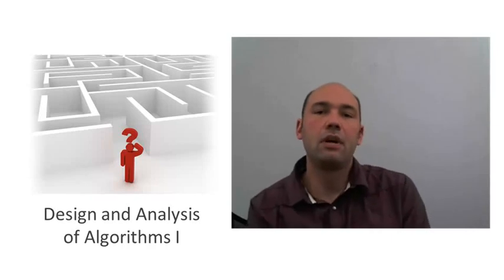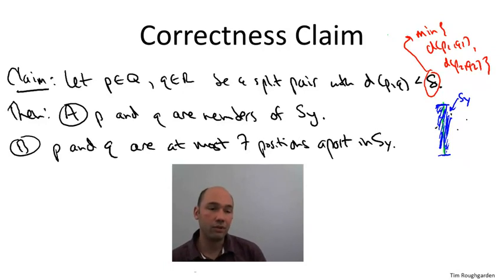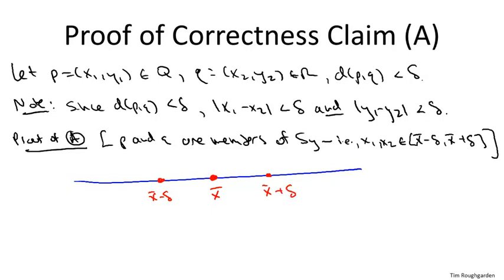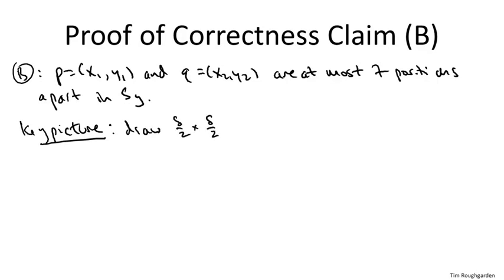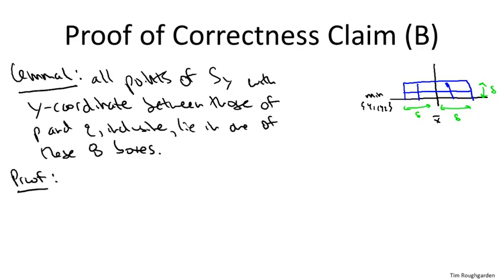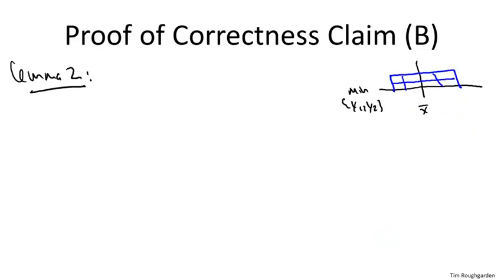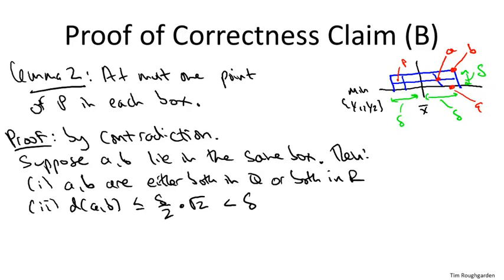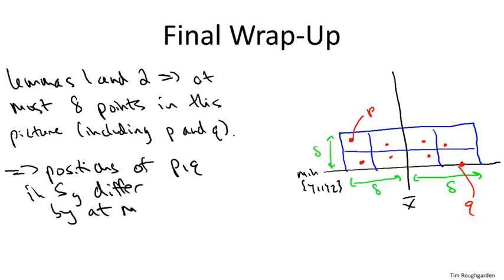On log nAlgorithm for closest pairII 3 5